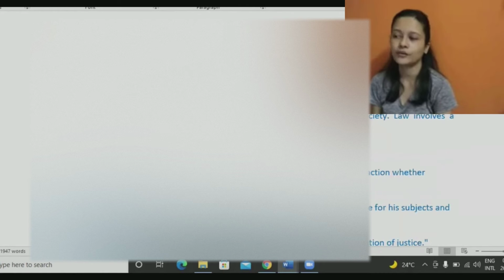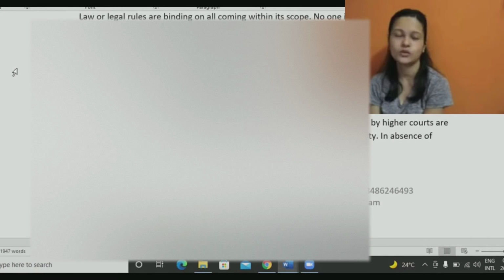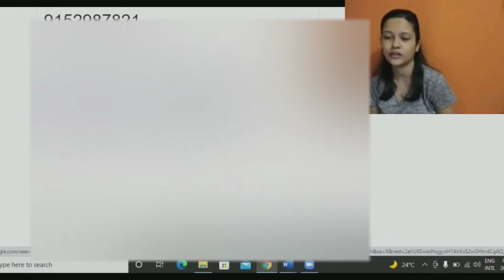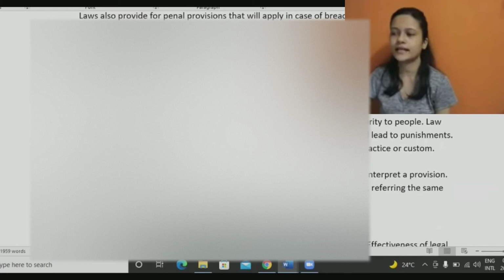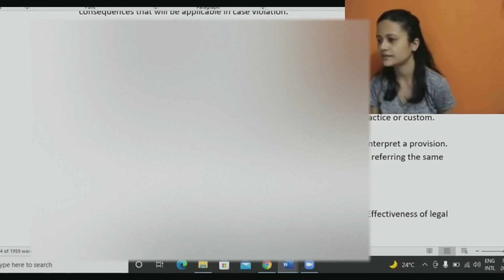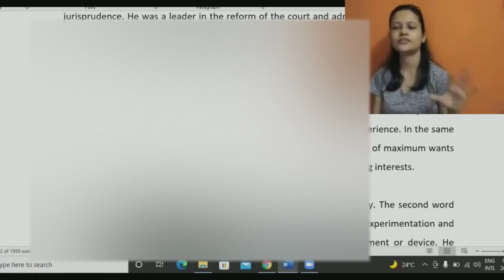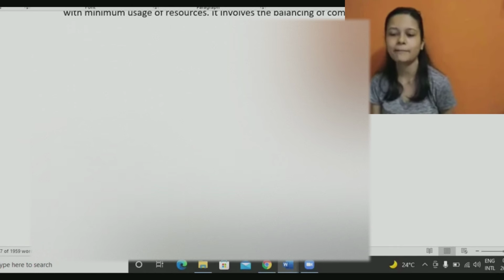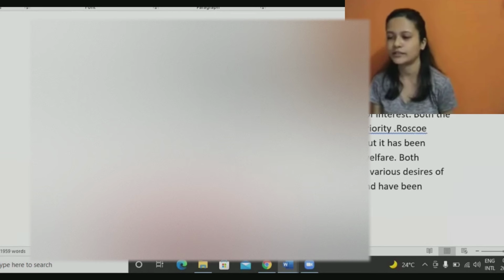What are the Attributes of Law | Legal Methods Complete Syllabus | Full Notes and Online Class Video